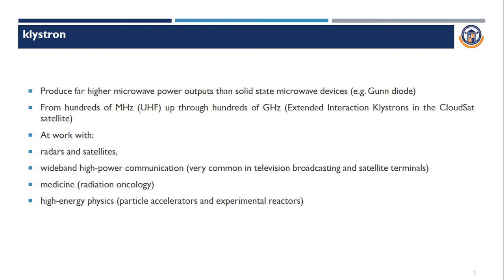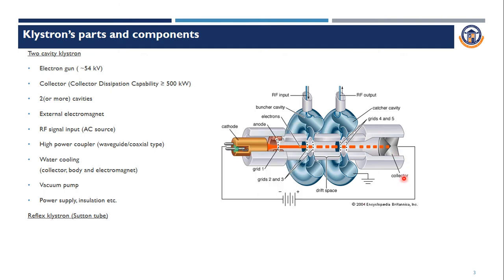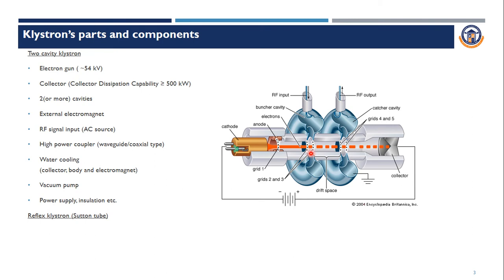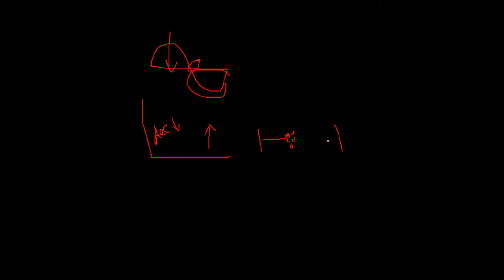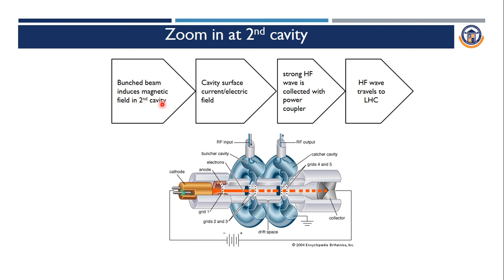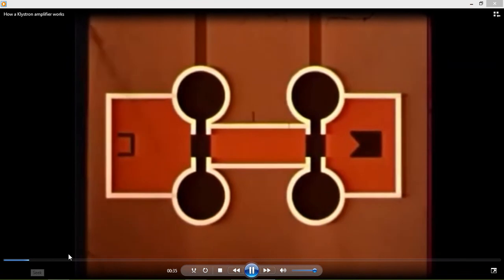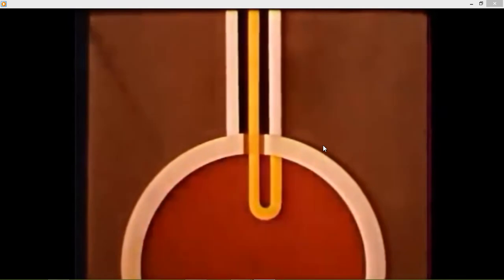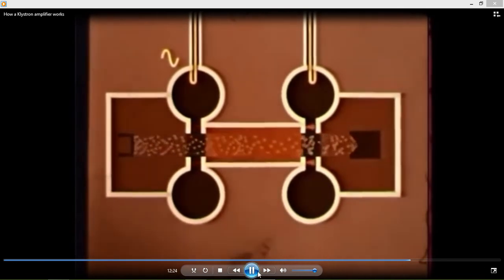Klystron tube|Microwave Engineering